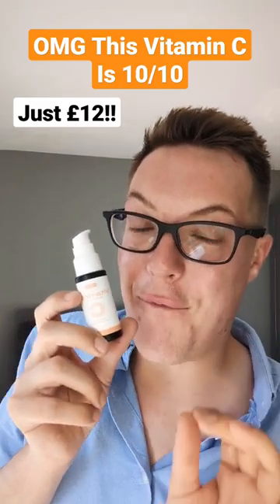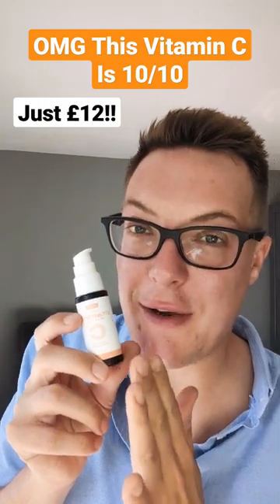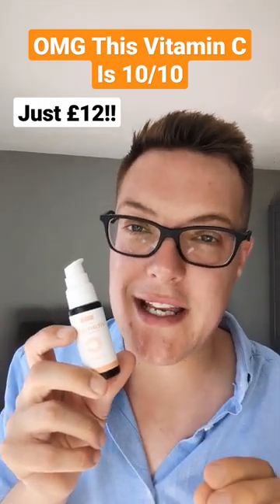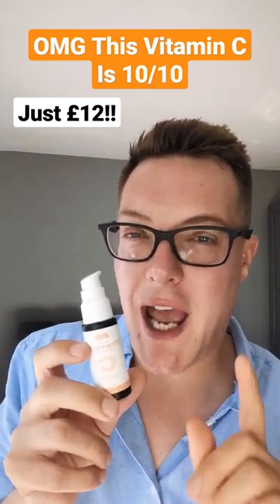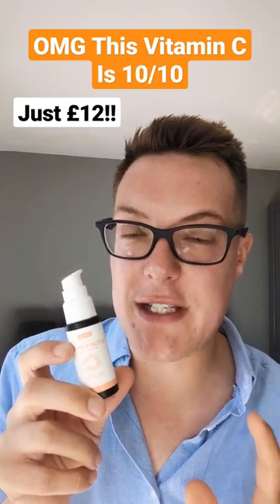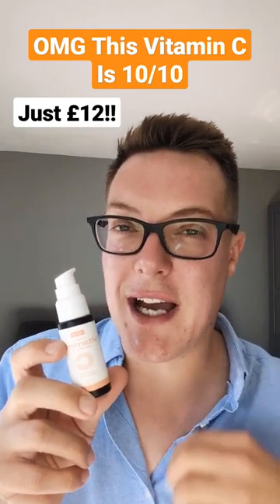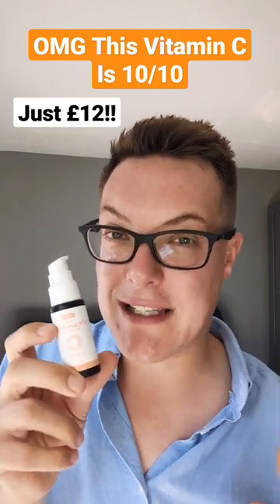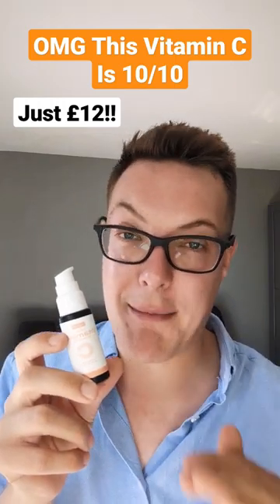Start This VITAMIN C SERUM Today! - BEST VITAMIN C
This might be the GOAT vitamin c serum which will even the skin tone and soothe wrinkles by boosting collagen. The best affordable vitamin c serum I have tried.

Hey guys and welcome back to Mad About Skin where in this video I want to share with you the best affordable vitamin c serum which you need to start in your skincare routine today. The best vitamin c for smoothing out the skin and fading hyperpigmentation.

In this Vegreen vitamin c ampule review I share with you why this might be the best vitamin c for anti-aging and also the best korean skincare vitamin c serum.

Products Mentioned:

Vegreen Vitamin C Ampule (Prices vary a lot depending on where you buy it from so please shop around for the best deals as its been rolled out globally over the next month)